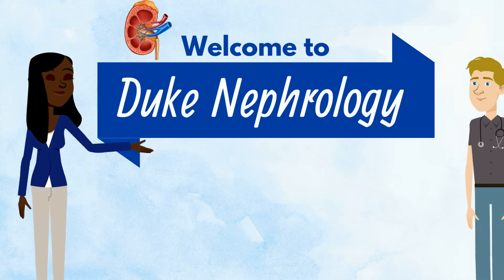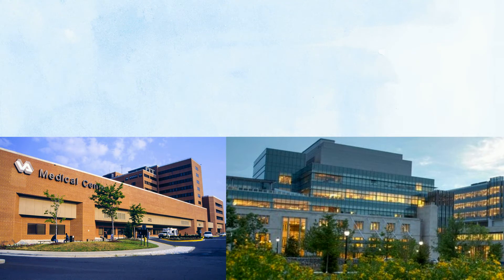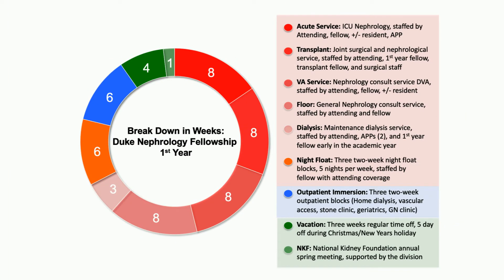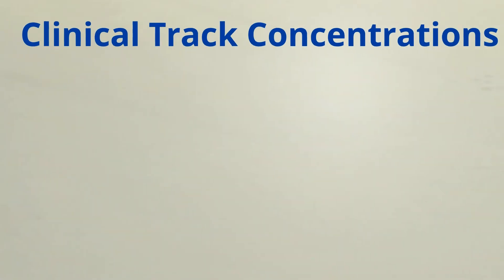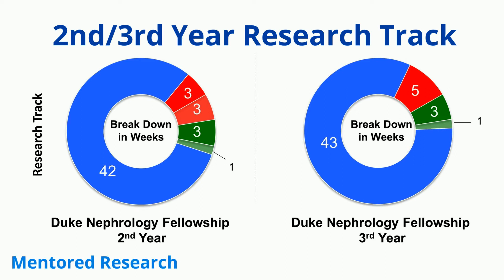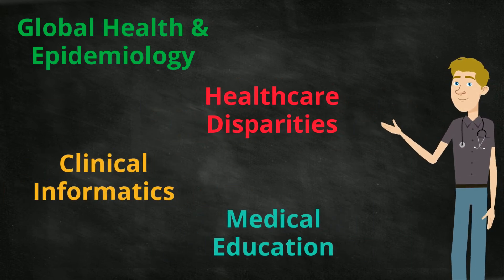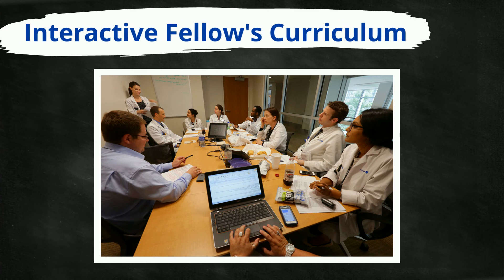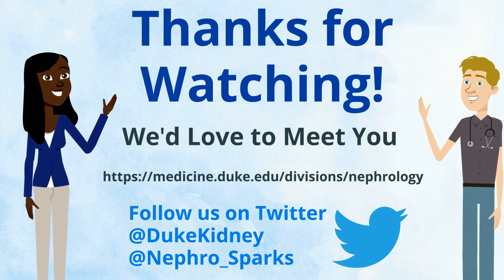The Duke Nephrology Fellowship Difference- Curriculum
The Duke nephrology fellowship is a 2-3 year program that provides a unique experience to guide careers in nephrology. The goal of our program is to provide a comprehensive learning environment that places the fellow at the center of our program. The Duke Nephrology Training Program is committed to diversity, work-life balance, education, and career development. We have a long-standing track record of success in producing leaders in the field of nephrology- whether that is in private practice, academia, research, or industry. We believe that each fellow follows a unique path and as such have developed our fellowship program with that goal in mind. We will match 5 fellowship positions each year and feature a night float system. This 3 minute video follows highlights the unique scholar pathways and curriculum.